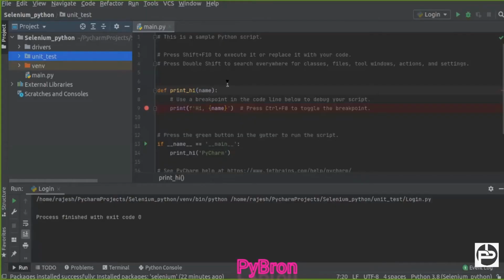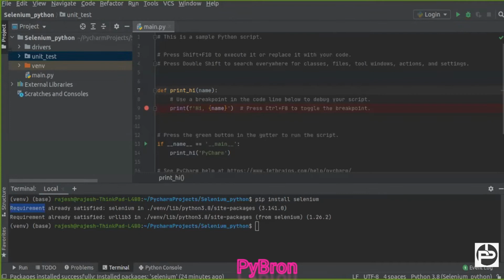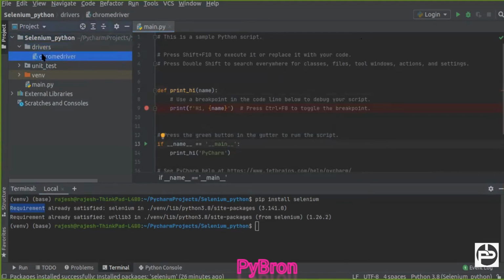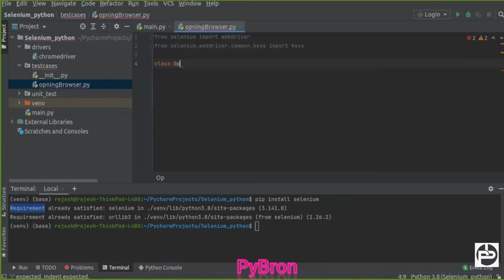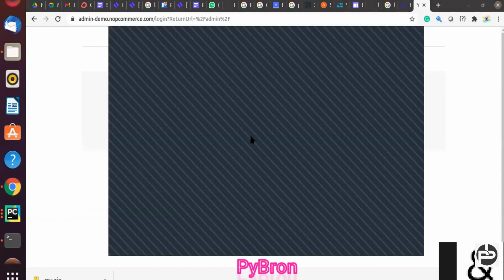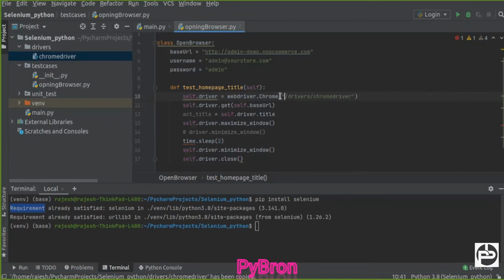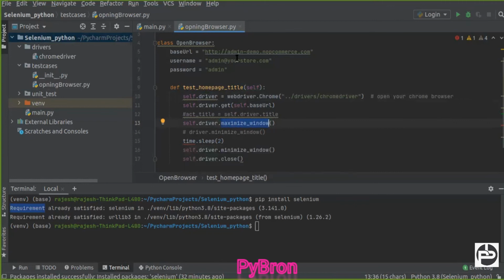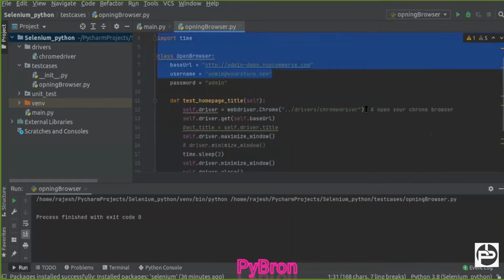Python Selenium Tutorial #1 | Automation | PyBron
This selenium tutorial is designed for beginners to learn how to use the python selenium module to perform, automation, web scraping, web testing, and create website bots. Selenium is an automation framework that allows you to interact with websites using something called a web driver.